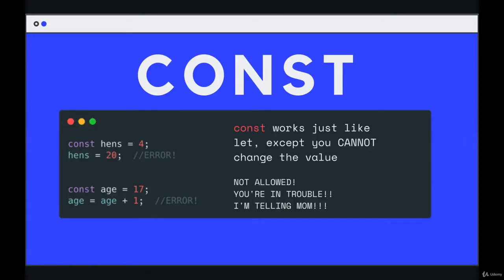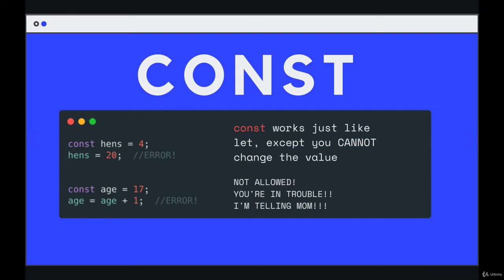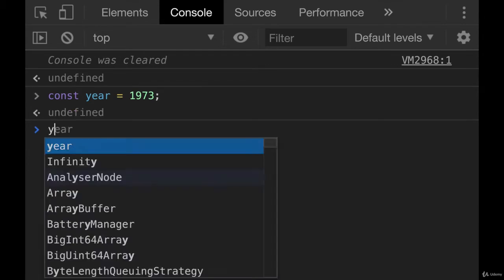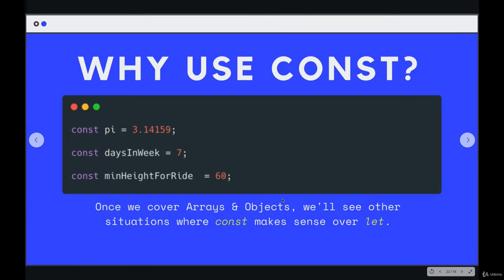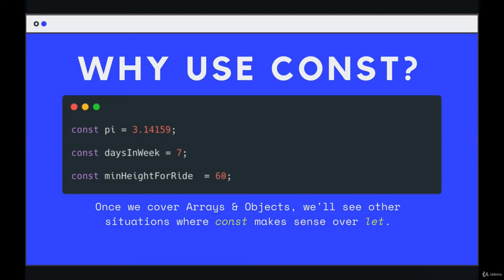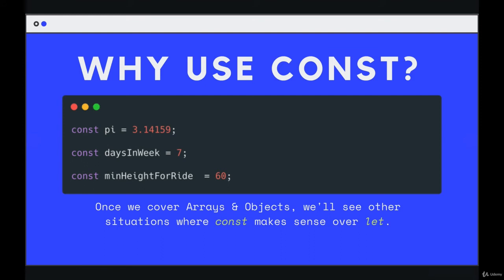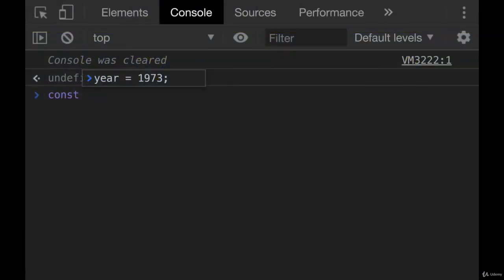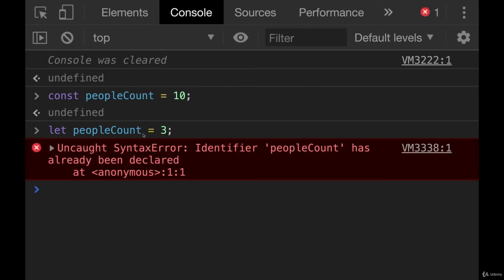JS values and variables: Introducing Const --The Modern JavaScript Boot Camp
Introducing Const - 1 : introducing constants and string literals in c.
6 : introducing the char* pointer. understanding dart const and final keyword  #5.
13   dart var const final.
final এবং const keyword কি এবং কখন কোনটা ব্যবহার করতে হবে এই নিয়েই ভিডিওটি তৈরি করা  হয়েছে ।.. ৭: final and const keyword in dart programming language - ডার্ট (dart) প্রোগ্রামিং ল্যাংগুয়েজ.

reaching const evaluation singularity an introduction into miri and rust's const evaluation. unreal engine 4 tutorial for beginners #29 introducing the const keyword.
introducing rem, const, read..